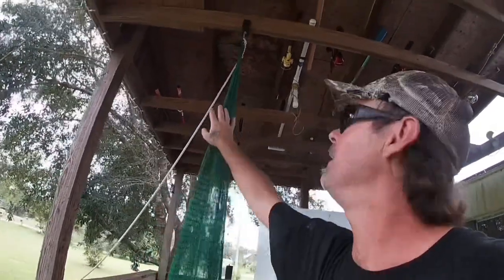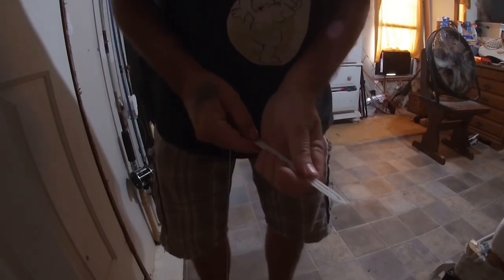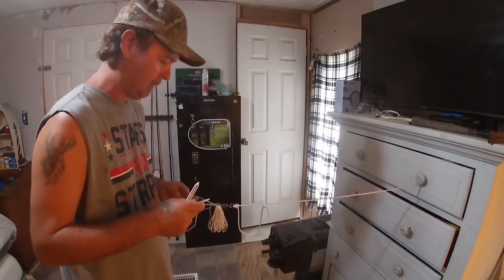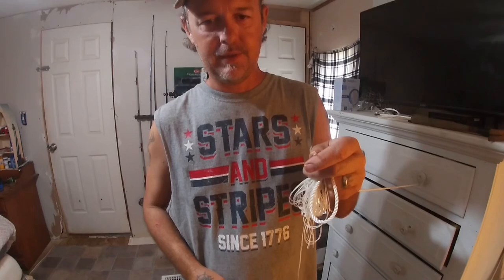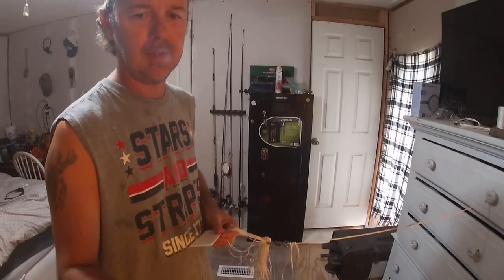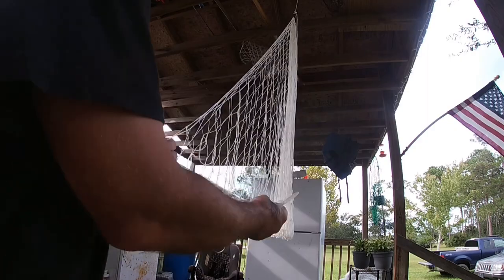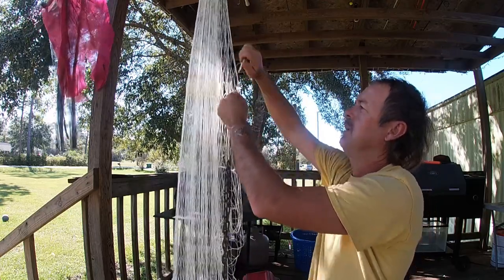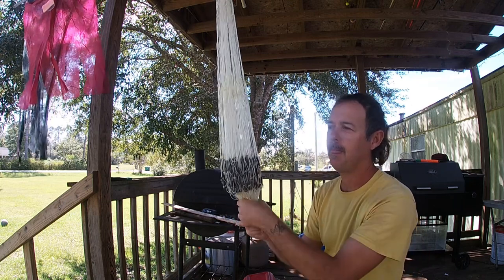Making a four foot mullet net￼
A how to make a mullet net. Supplies need A swivel number three nylon,netting needle, 1-8 Chain￼￼